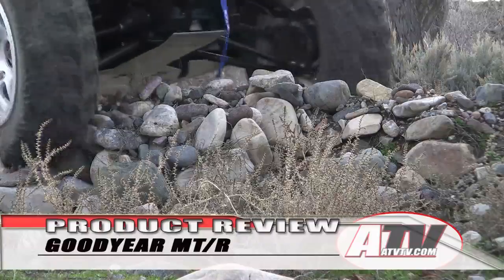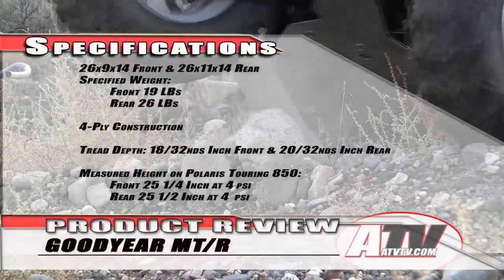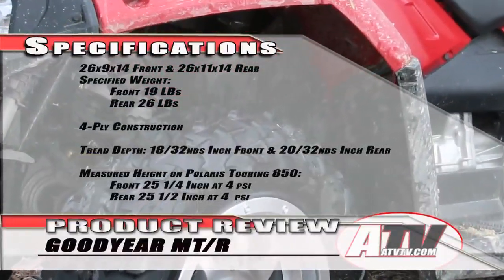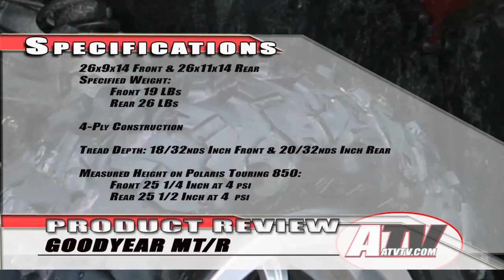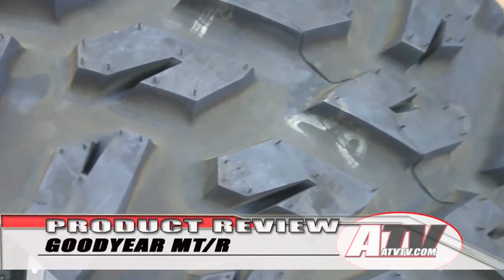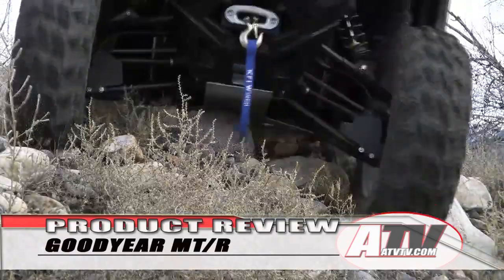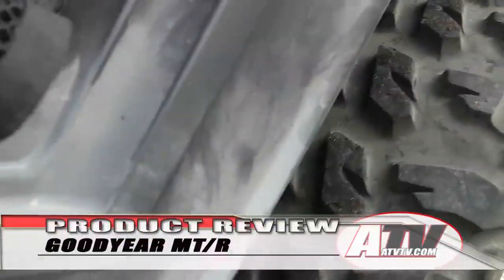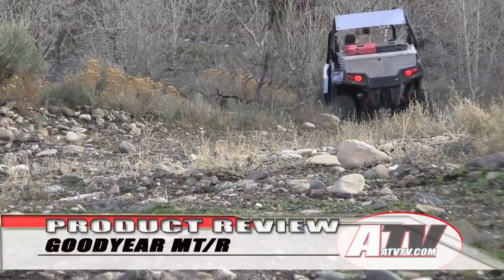ATV Television - Goodyear MT/R ATV Tire Test part 1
ATV Television Product Review - Goodyear MT/R All Season Test part 1

Tire Reviews
Backcountry Adventures
Adventure Preparation
The Latest News
My Thoughts...
Trail Tips
Sport ATV Tests and Projects
Sport Riding
Extreme Conditions